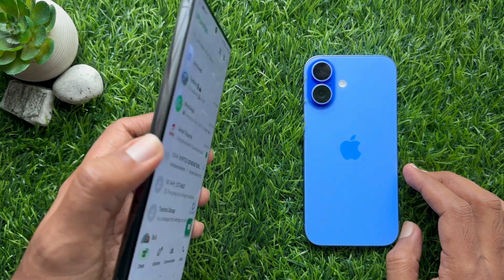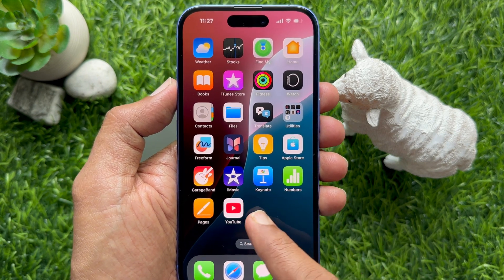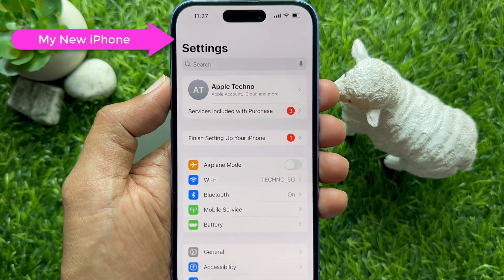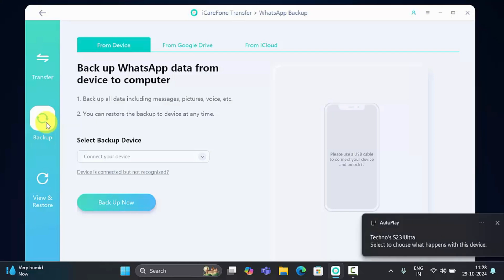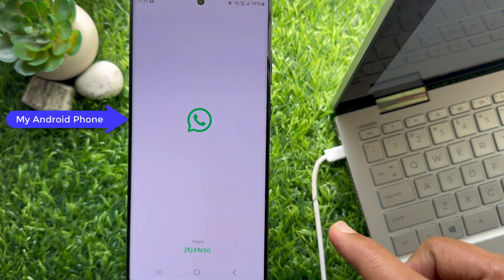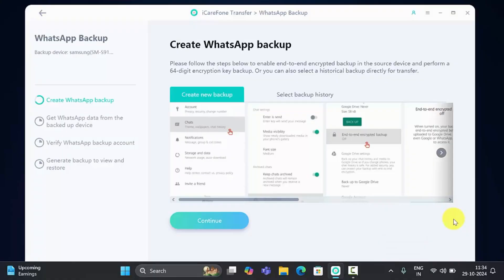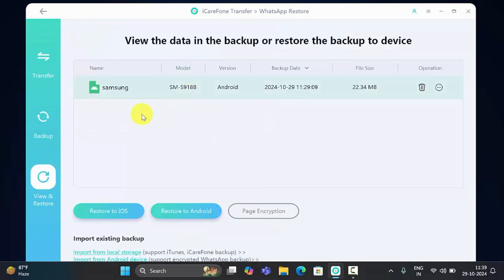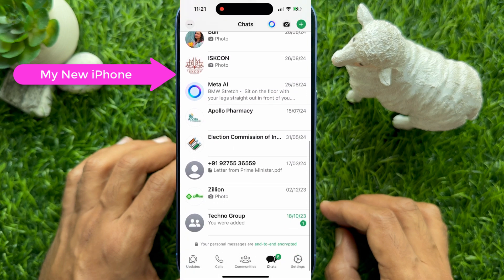How to Transfer WhatsApp from Android to iPhone without Factory Reset | Support all iOS Including 18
Already setup your iPhone and want to know how to transfer WhatsApp chats from Android to iPhone without the factory reset? This short video will show you how to do that no matter which iOS device you are using and that included the iOS 18 as well.

WhatsApp made it possible to transfer WhatsApp chats history from Android to iOS with the help of Move to iOS app, but they haven’t thought about the users who want to transfer their chats from Android to iPhone after the setup without resetting their iPhone. You have to factory reset the iPhone if you want to transfer WhatsApp from Android to iPhone any time after the setup which is not very convenient for most of the users because the whole process takes time and there is always a slight risk of data loss. So, in this video I will be talking about how you can transfer WhatsApp chats from Android to iPhone without factory resetting your iPhone.

Video chapters:

0:00 Introduction
1:56 Backup WhatsApp chats from Android to your computer
4:35 Restore/transfer WhatsApp from the computer backup to iPhone